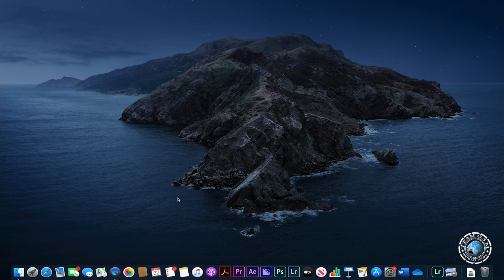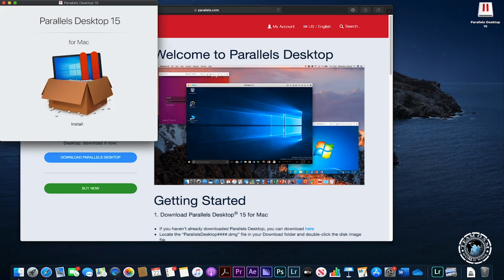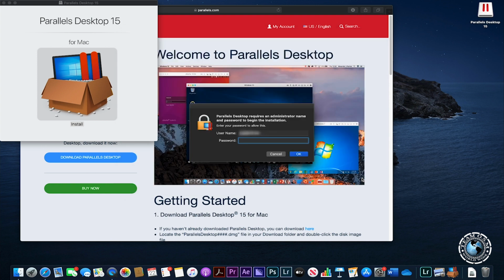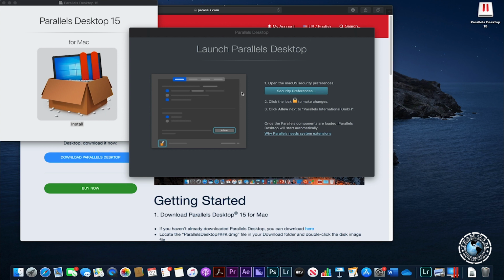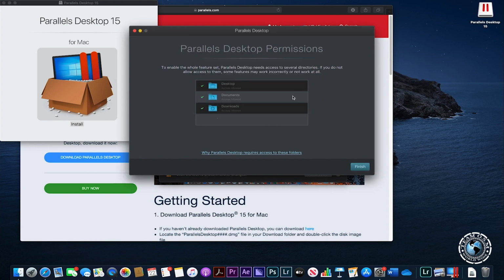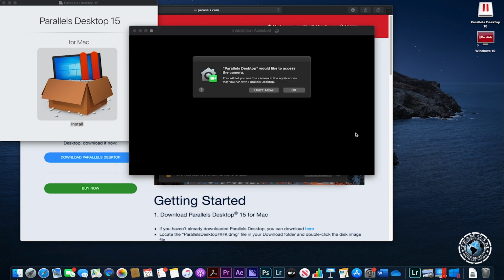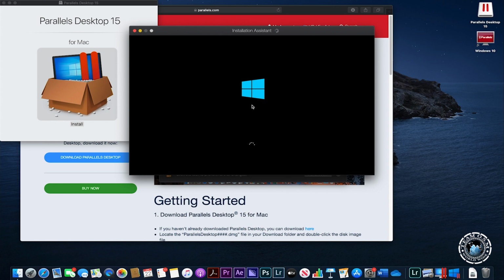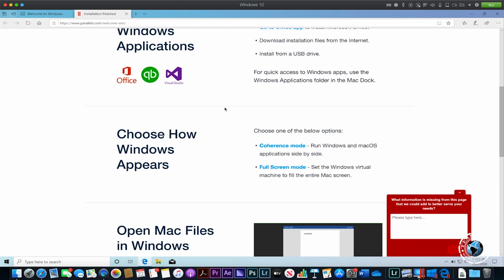HOW TO INSTALL WINDOWS ON MAC USING PARALLELS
In this video we teach you how to install Windows on a Mac using a virtual machine called Parallels.  This is one of the top 2 ways to install windows on a Mac.   Using Parallels lets you use less space and power on your Mac computer.

Video Shot:On:

The video was shot 1080p 10 bit
Panasonic Gh5

Lilliput 7' Field Monitor
Panasonic Image App:

Audio Recorded On:

Audio Recorder 48,000Khz 16 bit
Tascam 60d MII
SanDisk Ultra 32GB SDHC Class 10/UHS-1 SD Card
Rode NTG2 Boom Mic
Sennheiser EW-100 G2 Wireless Lav System:    Only sold use as far as i can see.

Lights

Lowel light Kit

Video Shot & Edited By:  "Jc" - @TEAMOSMTV

Edited On - Adobe Premeire Pro CC